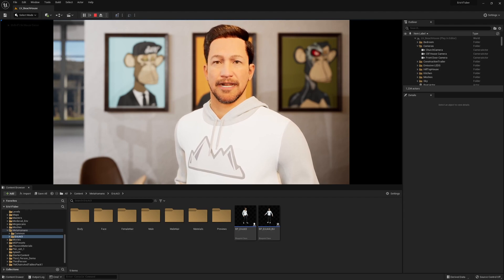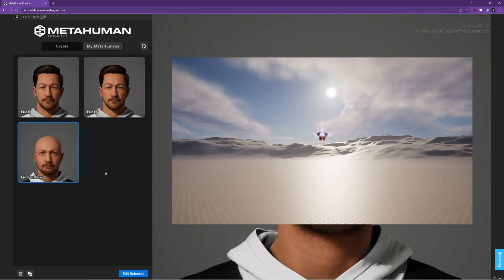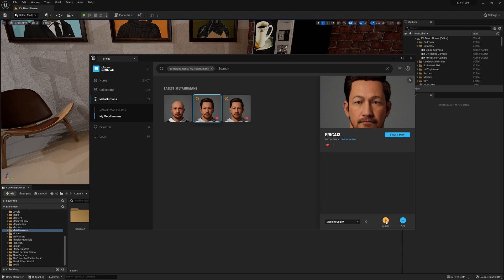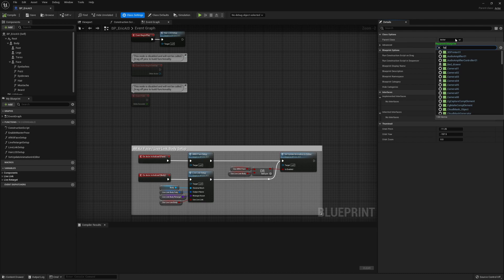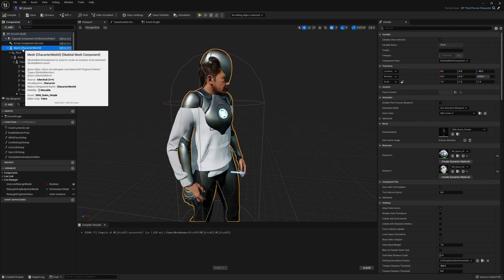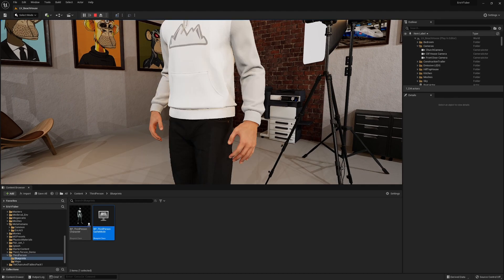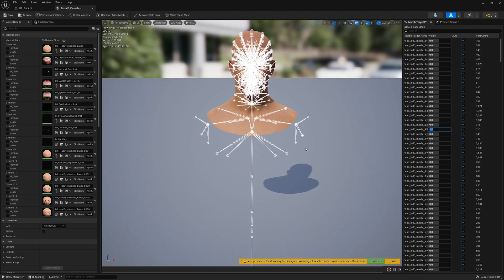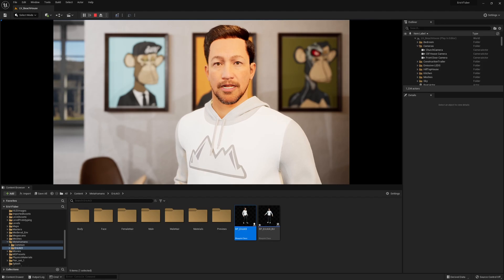(UE 5.0.3) How to replace your Metahuman as a ThirdPerson character in Unreal Engine 5.0.3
This full tutorial will show you how to replace the default character in a third person environment with a Metahuman. I include how to activate LiveLink settings to activate motion capture (MOCAP) for your Metahuman.

If you are running Unreal Engine 5.1, go watch the following video as well as the workflow to make your character move requires additional configuration in Unreal Engine 5.1

Metahuman Unreal Engine 5.1 Tutorial: Coming by 11/29 (finishing it now)

Timeline:
0:00 Introduction
0:42 What you will learn
1:21 Where to create a metahuman
1:41 Having multiple metahumans
2:50 Launching Unreal Engine 5.0.3
3:02 Starting with a new project vs updating an existing project
6:00 Setting up the Metahuman Blueprint
12:03 Testing out the New Metahuman
12:55 Setting up LiveLink Settings for Motion Capture
15:45 Wrap up with everything working